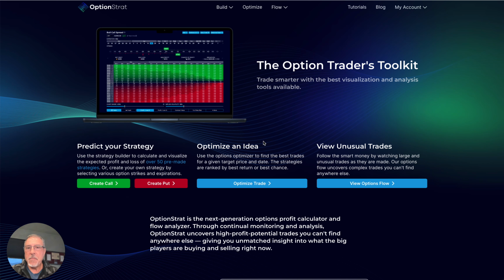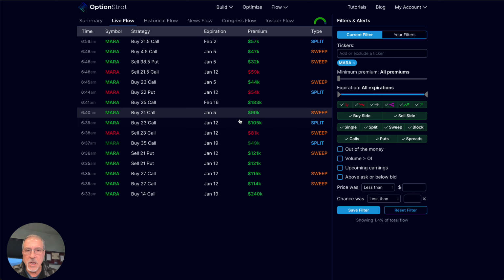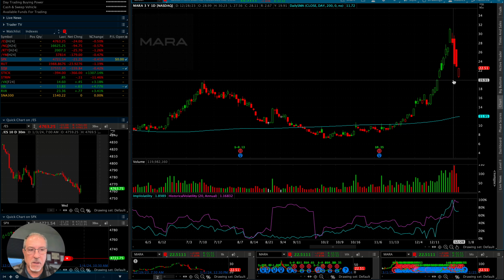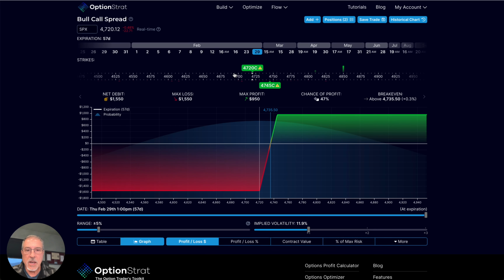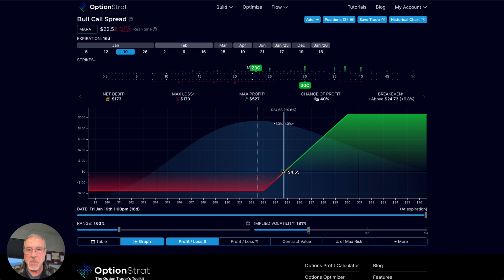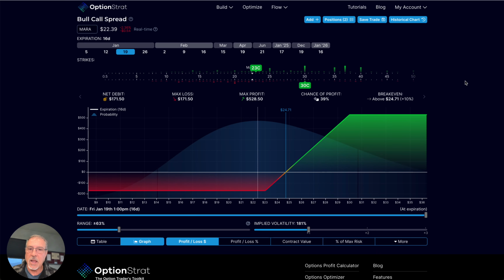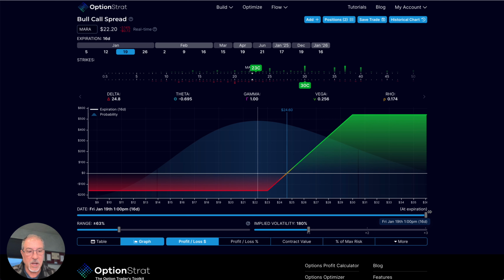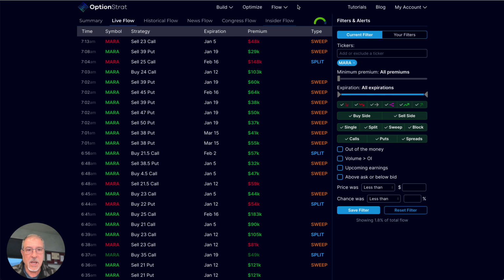MARA Bullish Flow - Option Trading Ideas